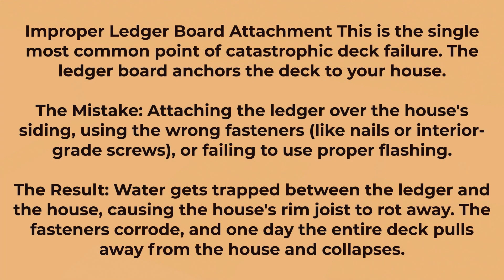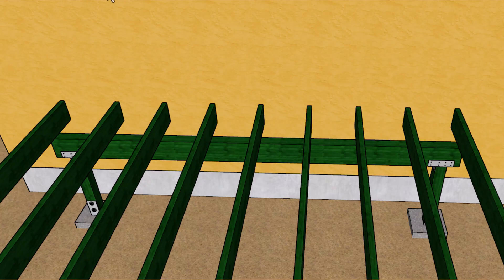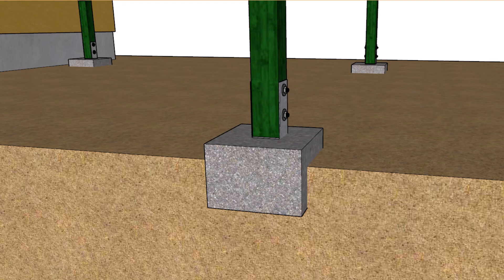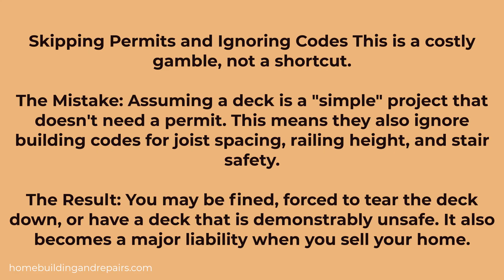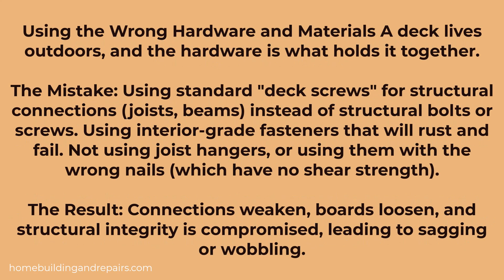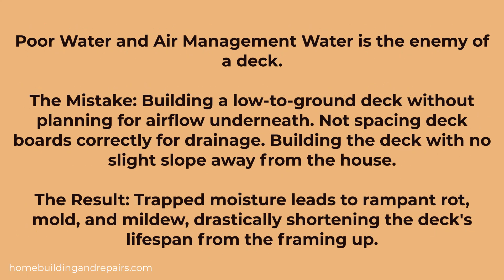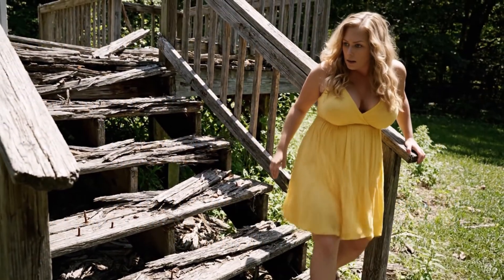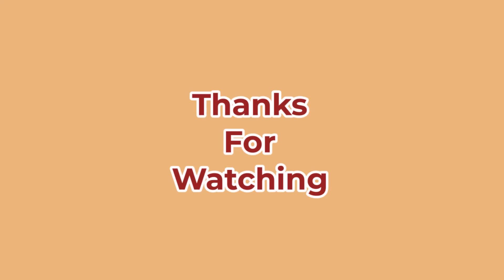Pro Builder Reveals 5 of The Biggest Amateur/DIY Deck Building Blunders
- Building your own deck is a rewarding project, but it's also a major structural addition to your home. A few common mistakes can turn your backyard dream into a dangerous, rotting liability. Before you buy a single board, watch this video to learn the five biggest mistakes that plague DIY deck builders.

I've seen it all, from decks peeling away from houses to posts sinking into the mud. We'll cover the most critical errors to help you build a deck that is safe, strong, and will actually last for decades.

In this video, we cover:

Mistake 1: Improper Ledger Board Attachment Why you can't just bolt a ledger over your siding or stucco. We'll discuss flashing, rot, and using the correct fasteners to prevent a catastrophic collapse.

Mistake 2: Undersized Footings What happens when you don't dig deep enough (especially regarding the frost line) or make your footings wide enough to support the load.

Mistake 3: Skipping Permits & Ignoring Code This isn't just red tape. We'll talk about joist spacing, handrail heights, stair safety, and the massive legal and financial liability you're taking on.

Mistake 4: Using the Wrong Hardware & Materials A deck lives outdoors. Using interior-grade screws or untreated lumber is a ticking time bomb. Learn why "exterior grade" and "galvanized" are non-negotiable.

Mistake 5: Poor Water & Air Management Water is the #1 enemy of your deck. A low-to-ground deck without airflow, improper board spacing, or poor ground slope is a recipe for rot.

Building it right the first time is always cheaper than building it twice.